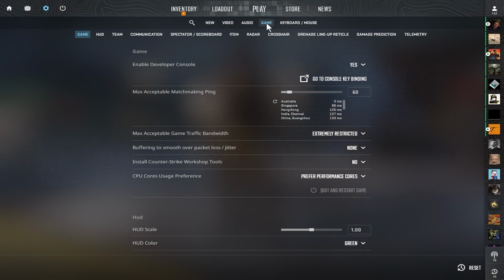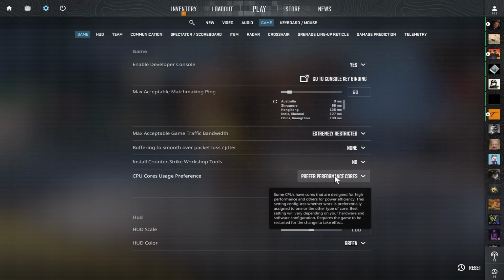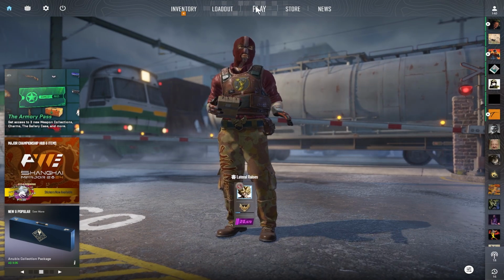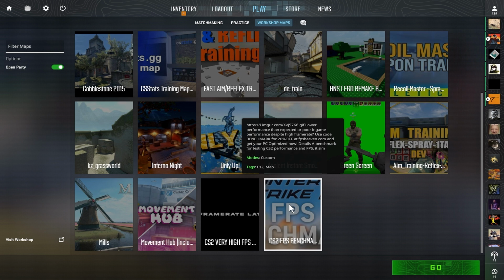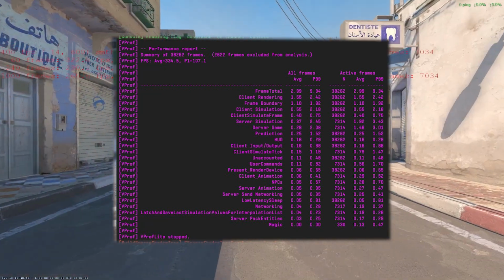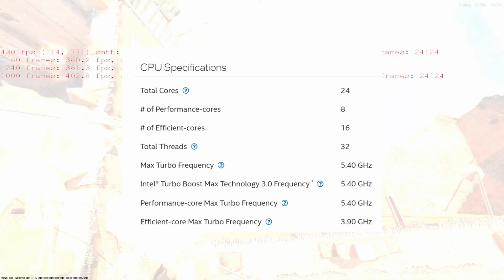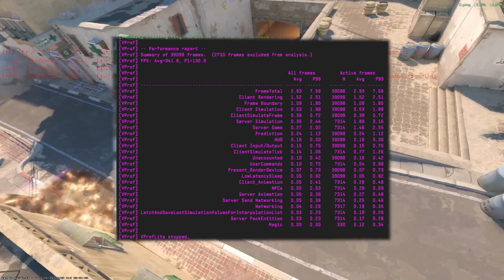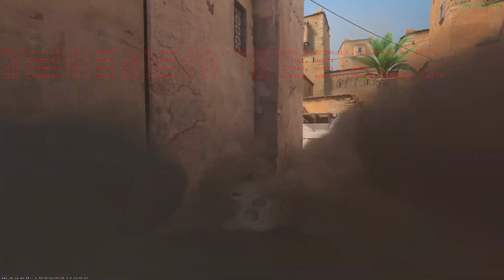NEW CS2 UPDATE! PERFORMANCE BOOST with new setting! (MORE FPS)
Today's NEW CS2 UPDATE introduced a new setting called cpu cores usage preference! In this video I will explain how the setting works, how to use it to boost performance and get more fps.

MY APOLOGIES FOR SCUFFED AUDIO I DIDNT INSTALL DRIVERS

⏱️Timestamps⏱️
00:00 IM IN AUSTRALIA
00:36 NEW SETTING
01:36 CS2 BENCHMARK MAP
02:12 NO PREFERENCE
02:37 MY PC/CPU SPECS
03:28 PERFORMANCE CORES ONLY
04:04 PREFER PERFORMANCE CORES (BEST)
04:58 THANK YOU SUB FOR MORE